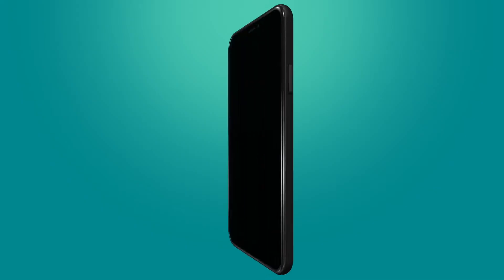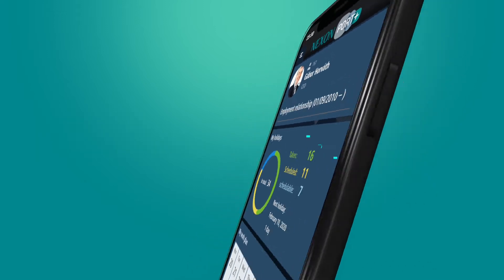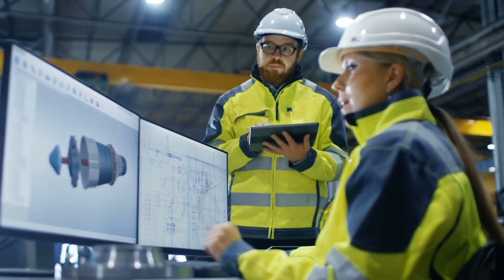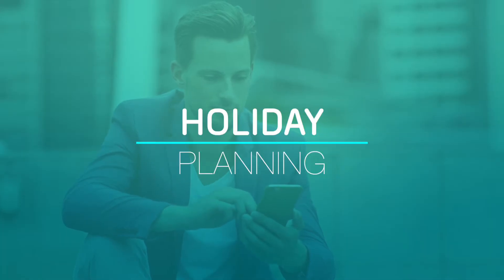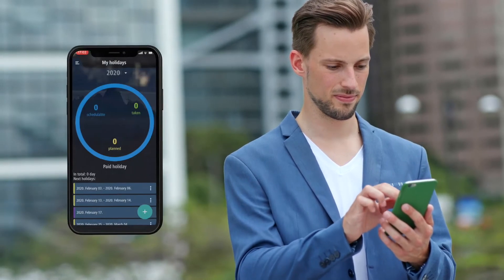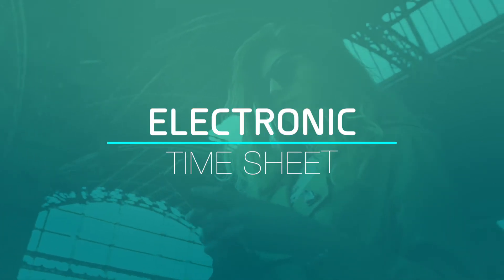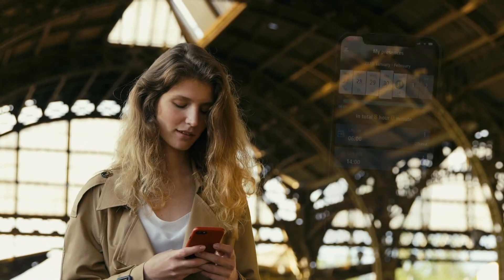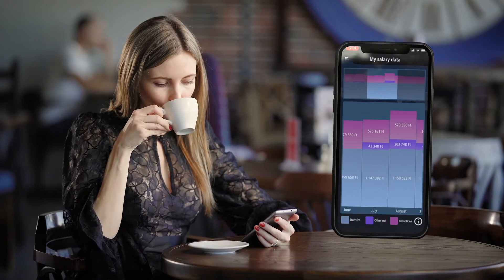NEXON_PORT+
NEXON_PORT+ is the latest generation of digital HR solutions: a mobile application that makes it more comfortable, easier and faster than ever to manage all your work-related HR activities.
Plus, paperless and with the utmost security of your personal information. Here are some examples!